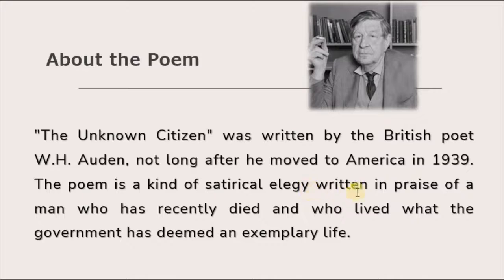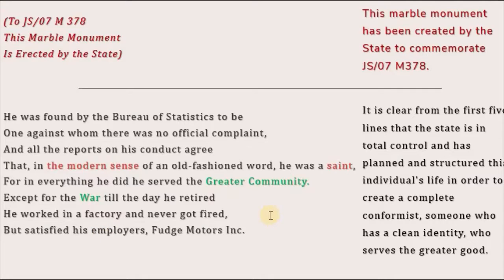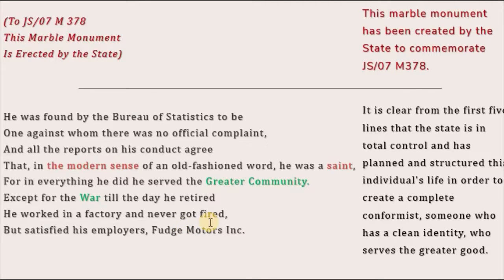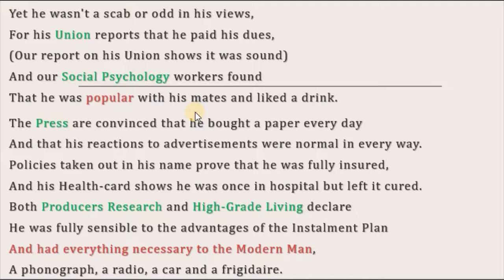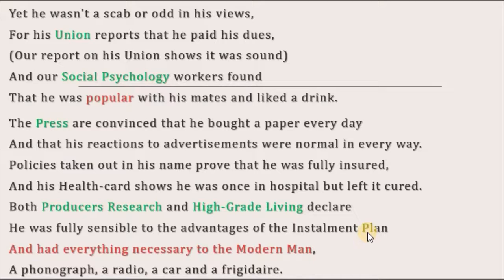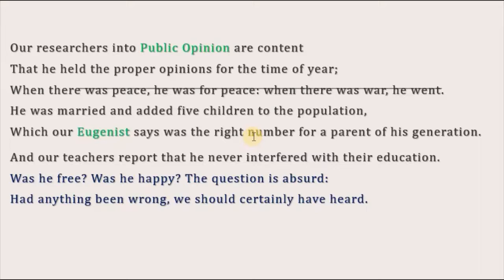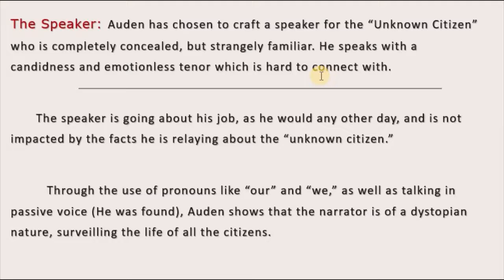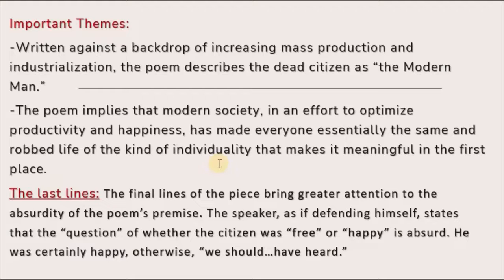The Unknown Citizen - W.H.Auden